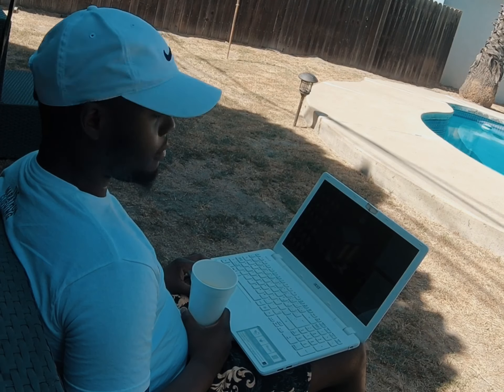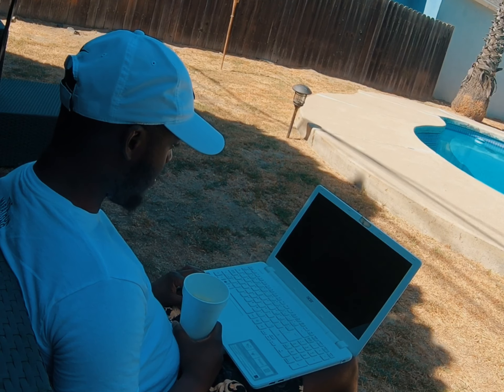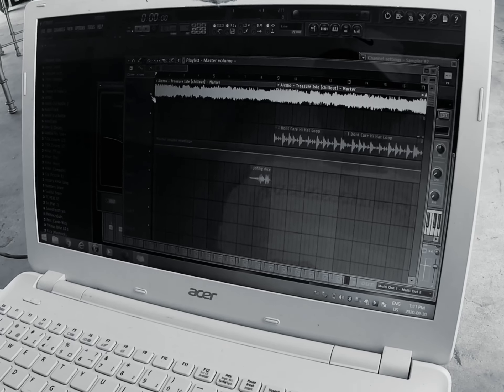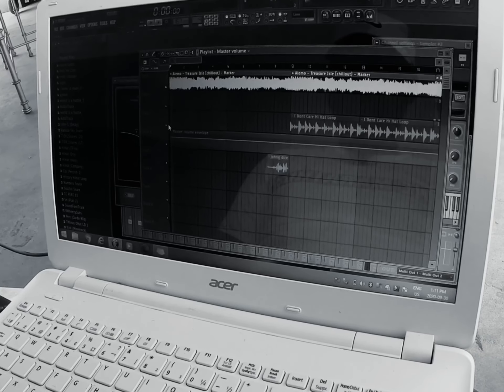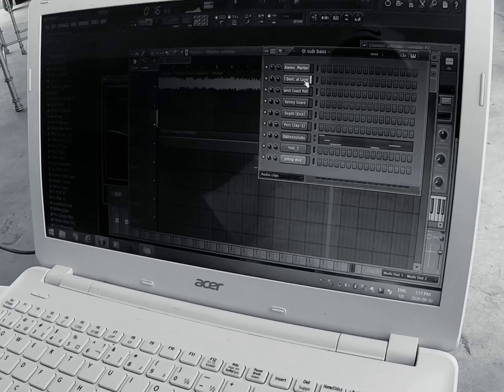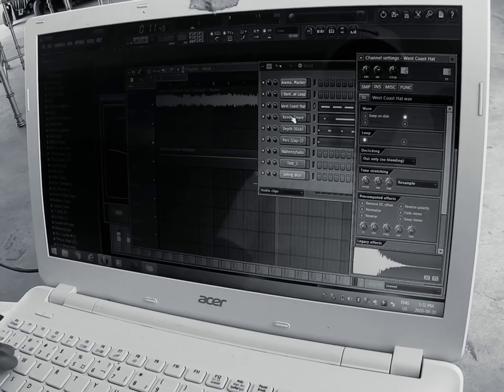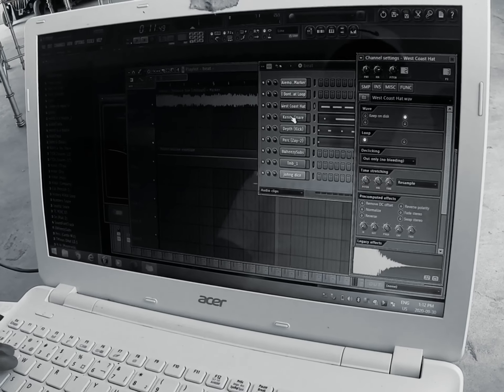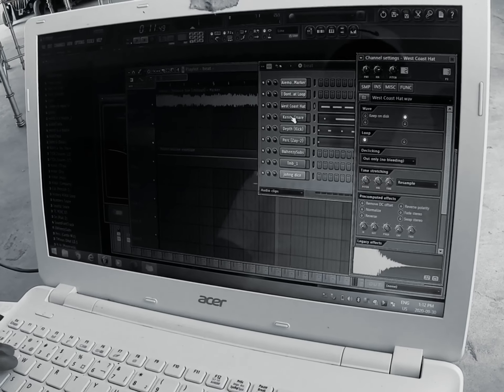LOVE IS GANGSTER by DOM KENNEDY BEAT Breakdown